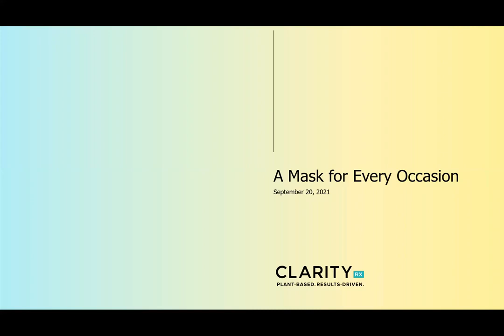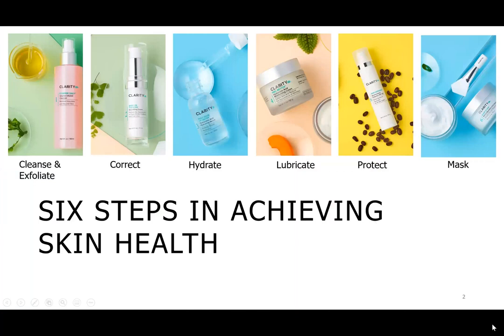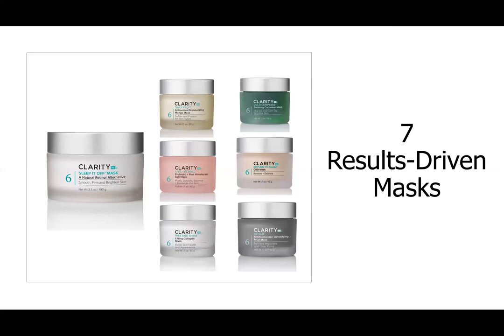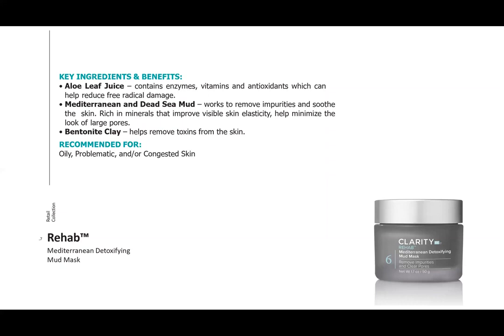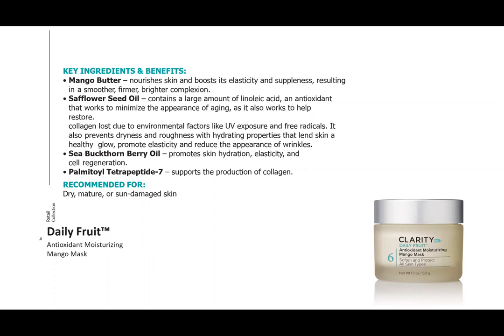ClarityRx: A Mask for Every Occasion